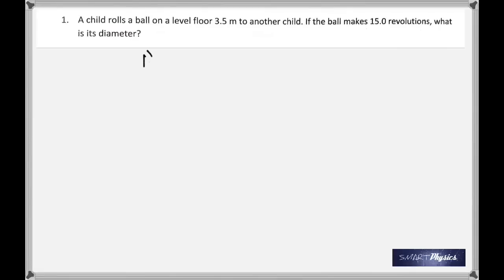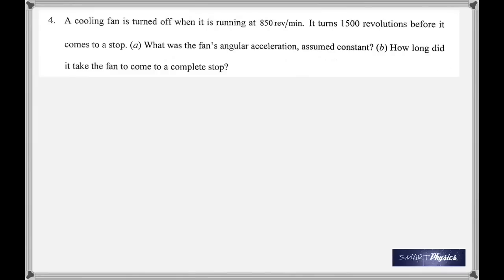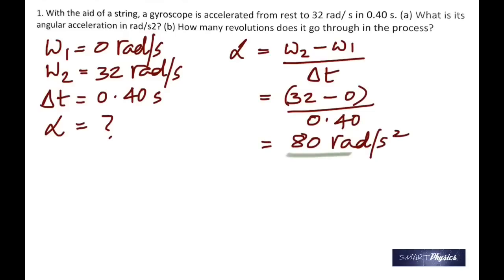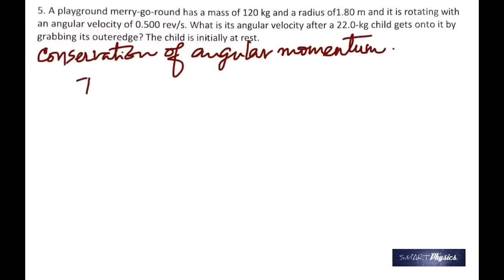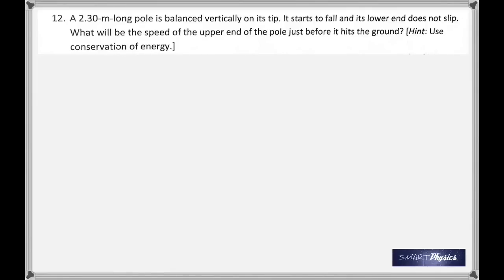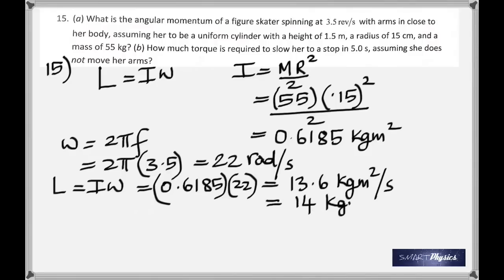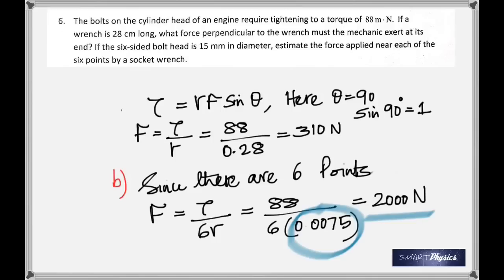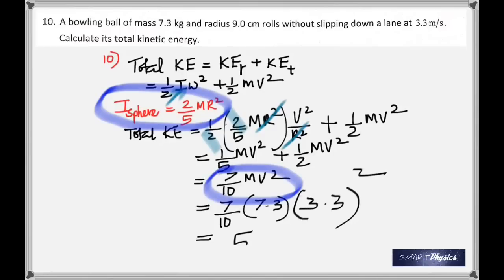Rotational Motion - Problems Solved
Complete set of problems in Rotational Motion